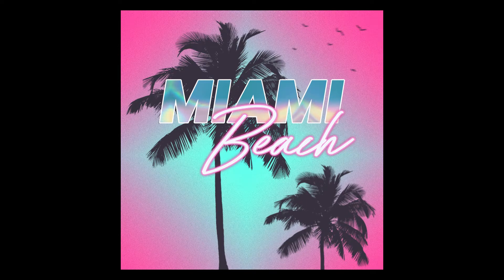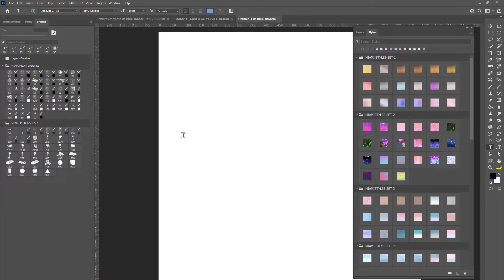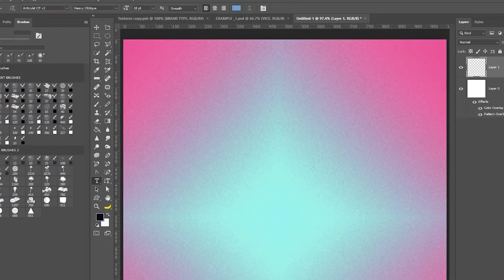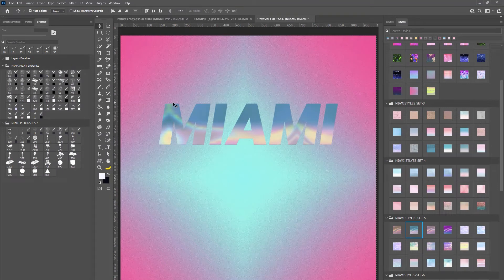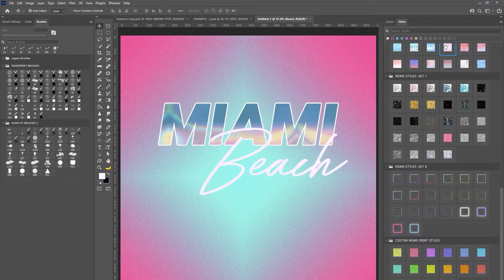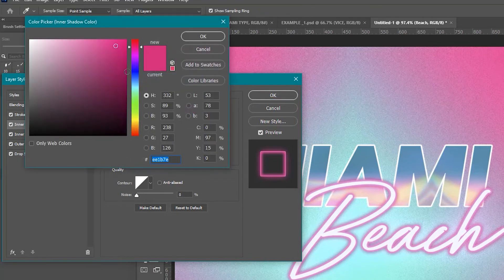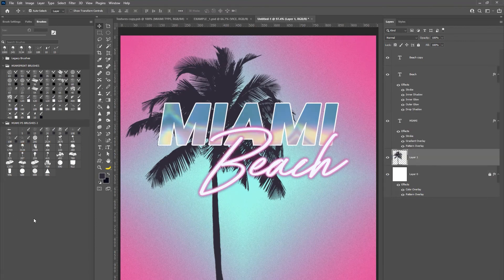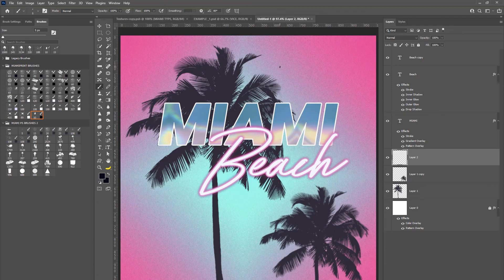🔴 Miami Print - Photoshop Text effect Tutorial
Have you been trying to figure out how to create that Miami Print Aesthetic style in Photoshop? Look on further we are going to produce a series of tutorials that shows you how to get that 80s-90s Miami Print aesthetic in our New Photoshop text effect Tutorial series :)